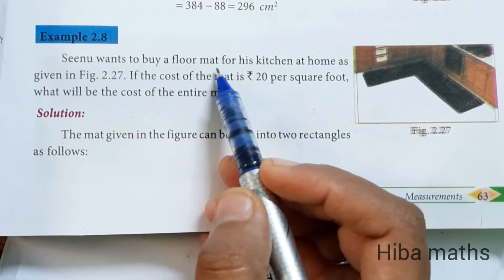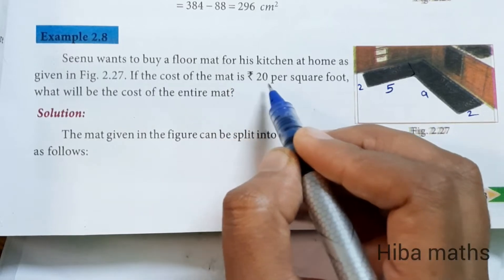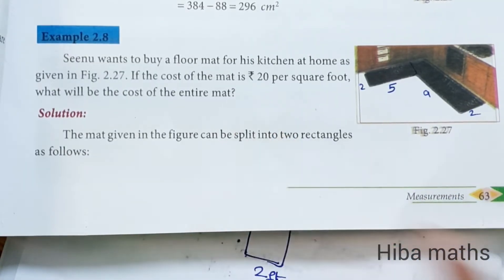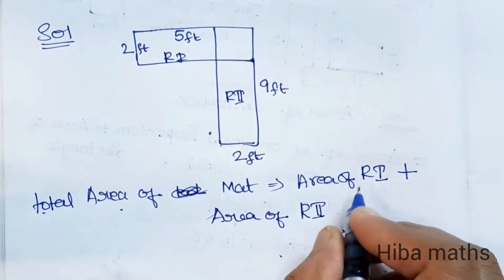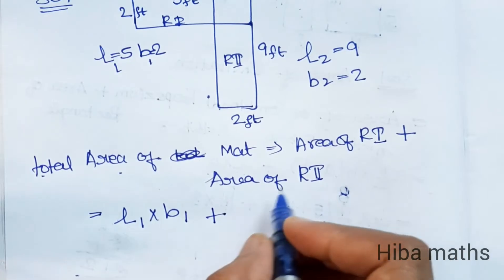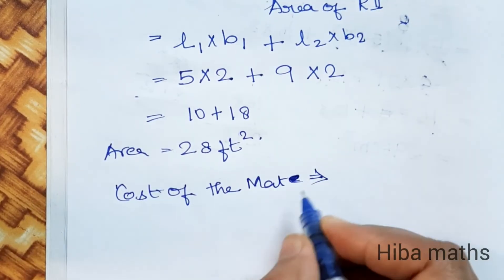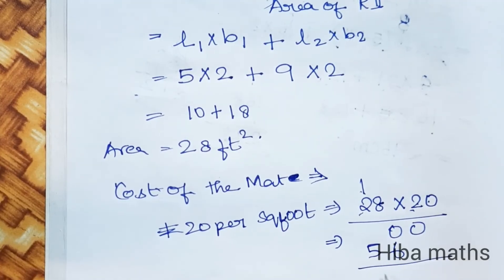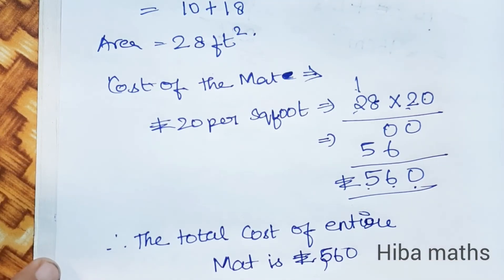8th maths chapter 2 example 2.8 | Measurements | tn samacheer hiba maths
8th maths chapter 2 example 2.8 | Measurements | tn samacheer hiba maths
hiba maths